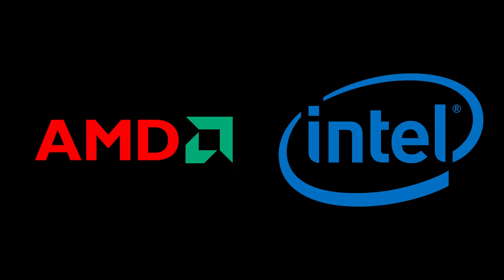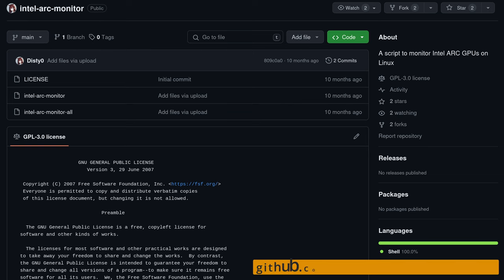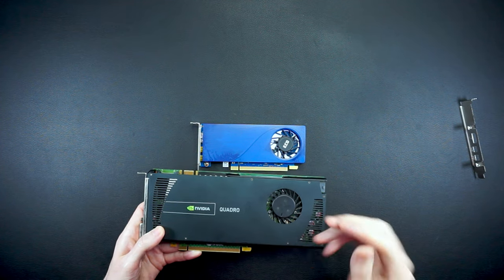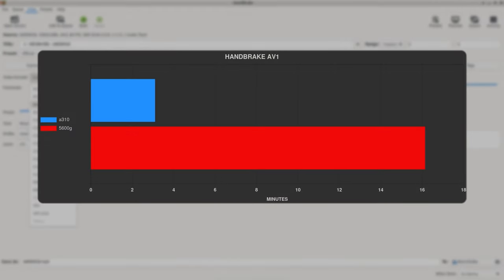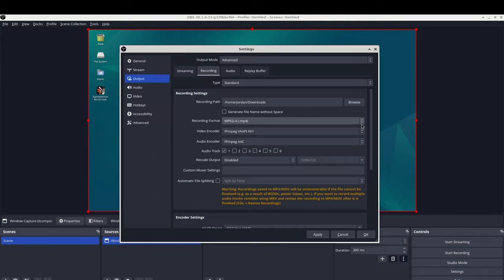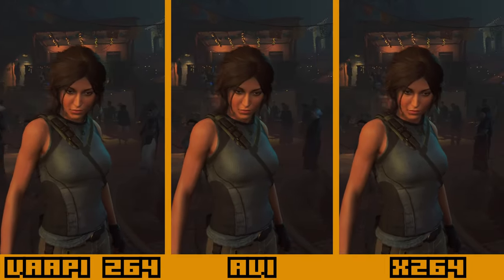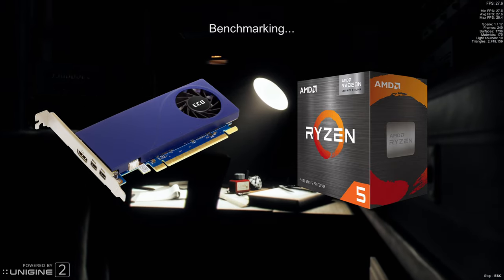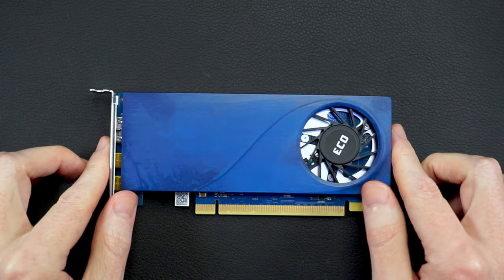AV1 On Linux With The Sparkle A310 ECO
Sparkle managed to cram an Intel Arc A310 into a 50W package. This got me interested in seeing what it would take to set up AV1 encoding on Linux. But first, we must battle the low-profile bracket mini-boss.

Like my content? Please consider becoming a Patron

Sparkle A310 ECO on Amazon

LINKS

TIMESTAMPS

00:00 Intro
00:22 Low-profile bracket installation
01:19 Linux drivers
01:48 Monitoring utilities
02:04 Fan noise goes brr
02:40 Handbrake AV1
03:05 OBS AV1
03:35 Blender
03:52 Davinci Resolve
04:17 Gaming benchmarks
04:54 Verdict

INTERFACING LINUX COMMENT BINGO!

[    ] Unrelated Linux question.
[    ] I would run Linux if ______.
[ x ] FREE
[ x ] This is why I don’t run Linux.
[ x ] Technical questions in the comments instead of the forums.

InterfacingLinux is a participant in the Amazon Services LLC Associates Program, an affiliate advertising program designed to provide a means for sites to earn advertising fees by advertising and linking to Amazon properties including, but not limited to, amazon.com, smallparts.com, or amazonwireless.com.